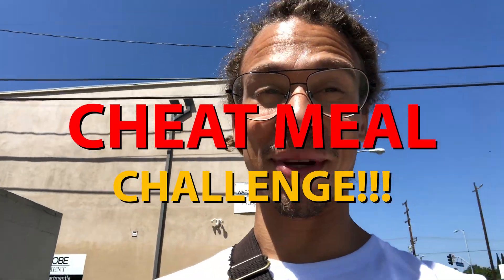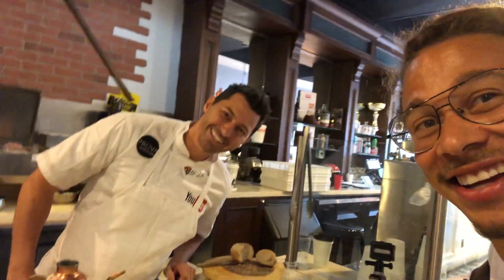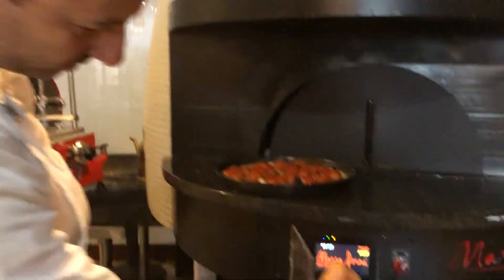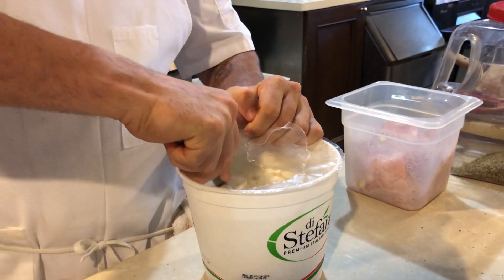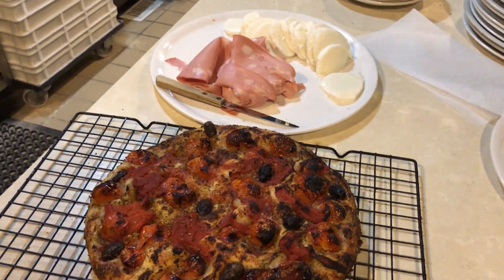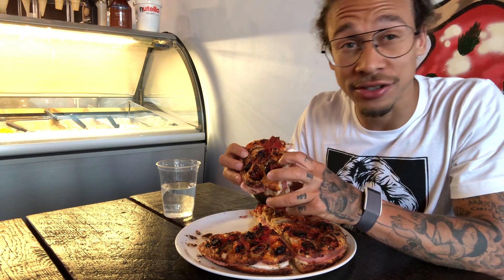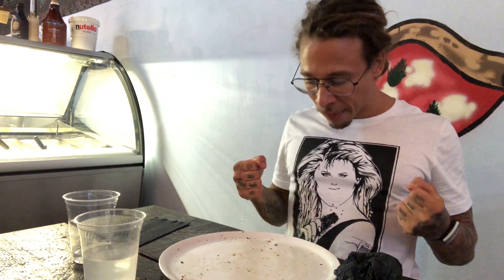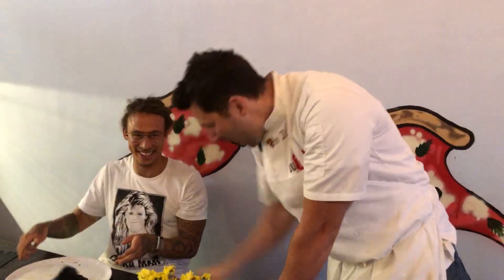Provami pizzeria NADC Cheat Day Challenge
Follow on Instagram: @neenwilliams @nadcofficial @vitoiacopelli @pizzaprovami for daily updates.